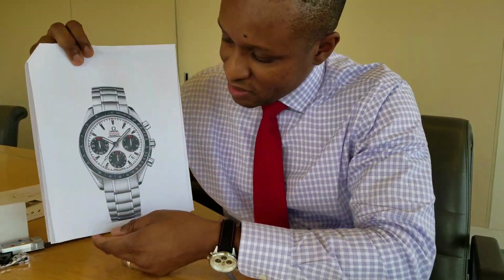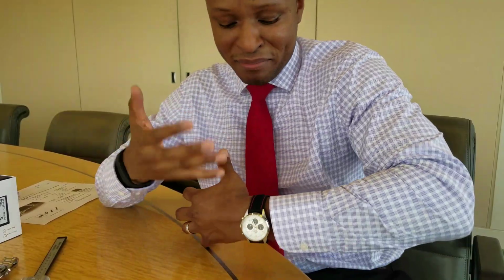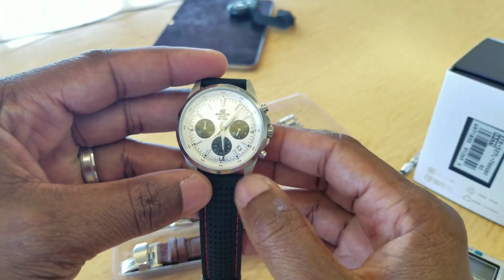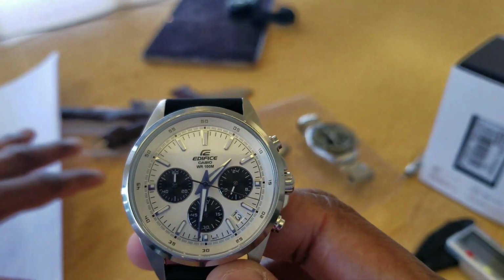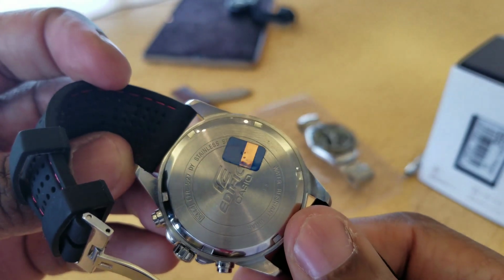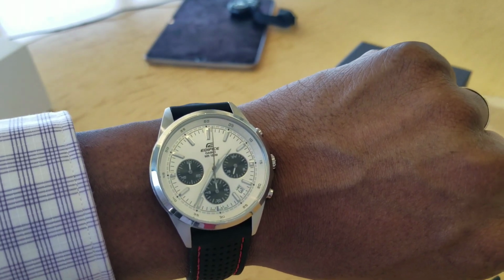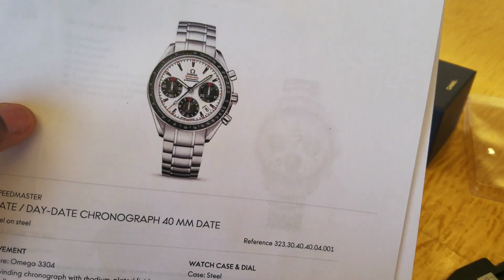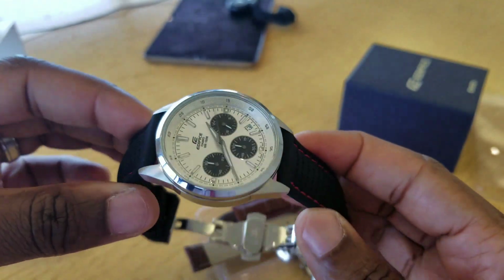Omega Speedmaster Tuesday! My $80 Casio Edifice Panda Watch Reviewed!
LINK TO BUY WATCH:

LINK FOR THE STRAP:

LINK TO OMEGA PANDA SPEEDY 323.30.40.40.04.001